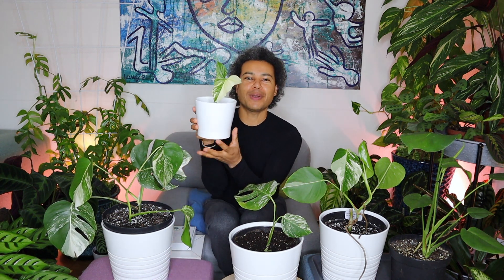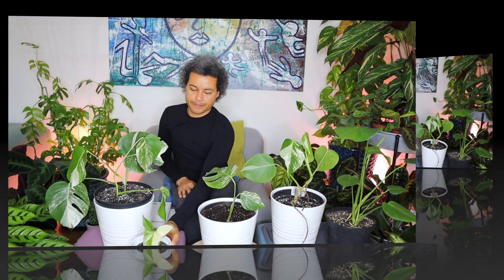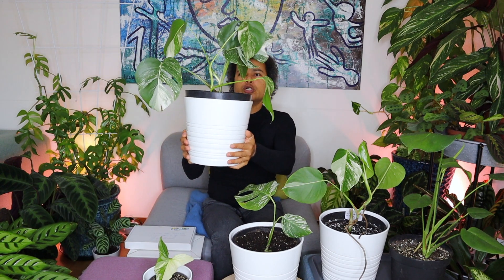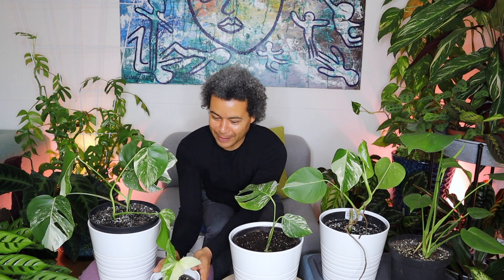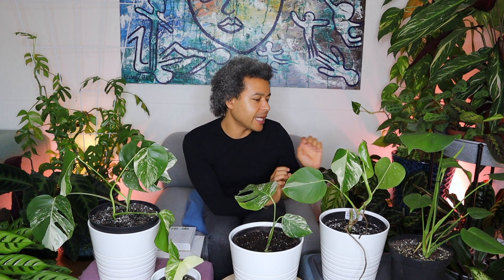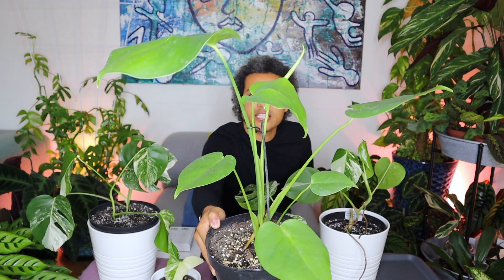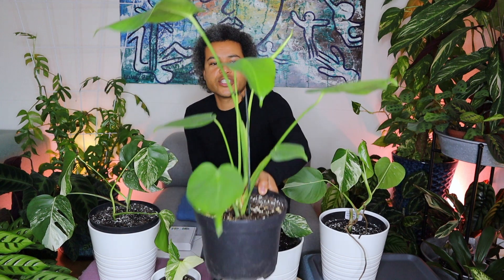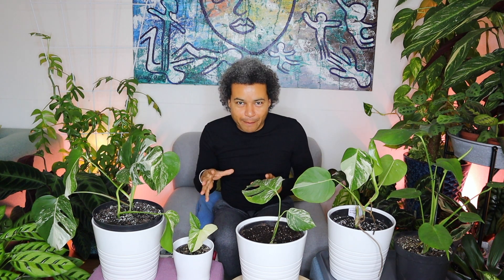Houseplant Unboxing 6 - Syngonium podophyllum 'Albo-Variegatum' + More... Plant Haul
In this video, I show two plants I received in the post, after winning an online bid:

Monstra deliciosa var. Albo Borsigiana
Plus, I show a comparison to my Monstera deliciosa var. Borsigiana.